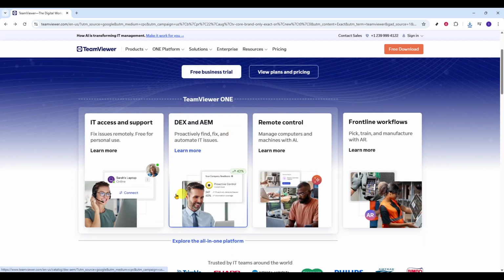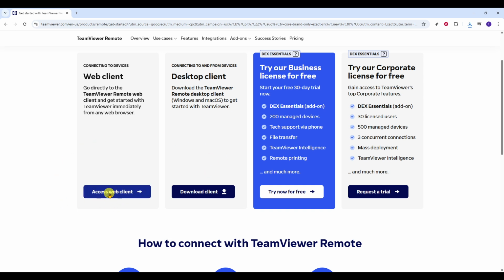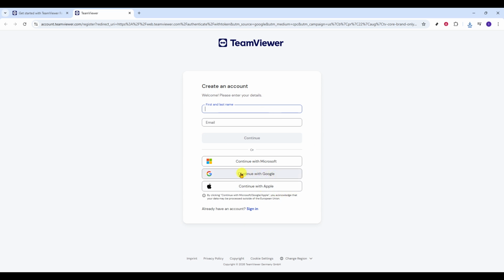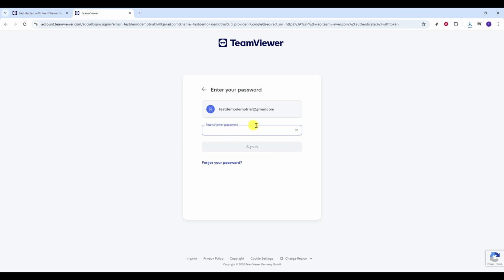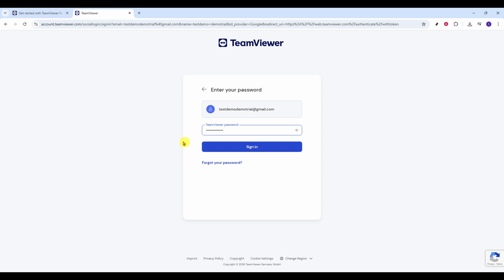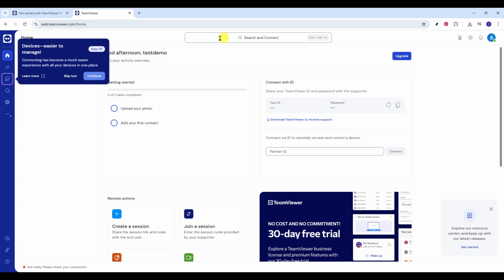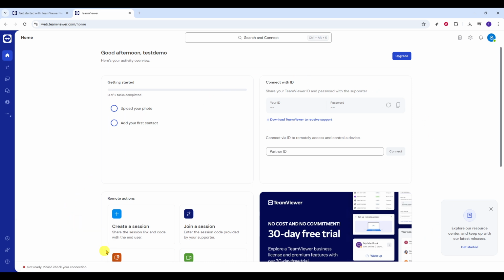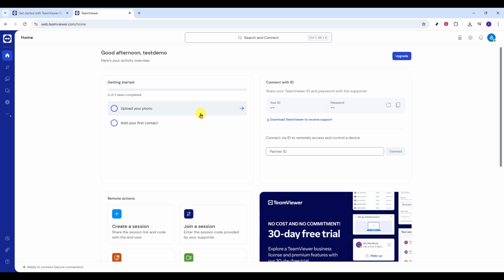How To Create TeamViewer Account (2026) (Complete Guide)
In this video, I will show you how to create a TeamViewer account step by step. This beginner-friendly tutorial will help you set up your TeamViewer account quickly and start using remote access safely.

You will learn how to register a new TeamViewer account, log in, and configure your account for secure remote access. This guide covers all the essential steps for creating a TeamViewer account, including free and pro account setup.

If you want a simple TeamViewer beginner guide 2026, this complete guide will help you make your account and start connecting with TeamViewer in no time.